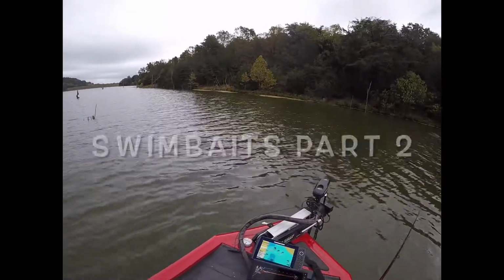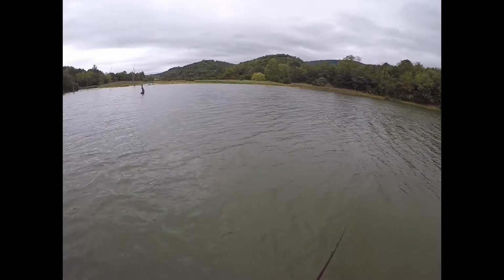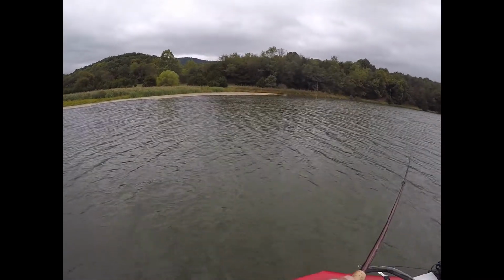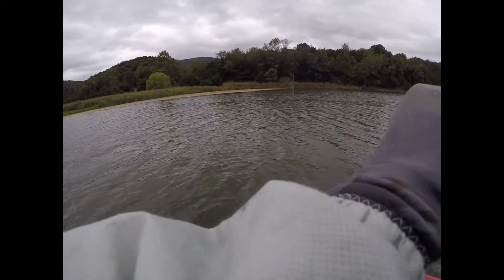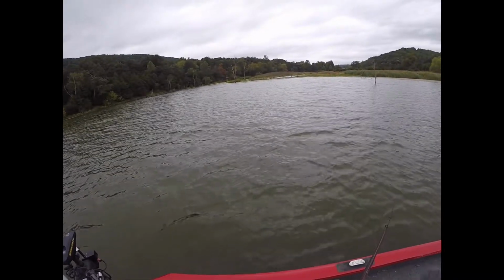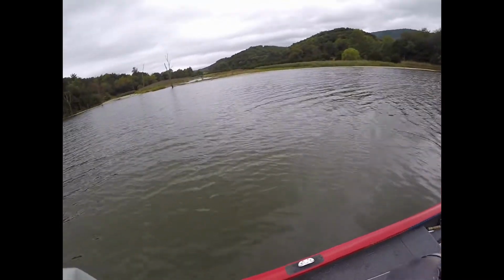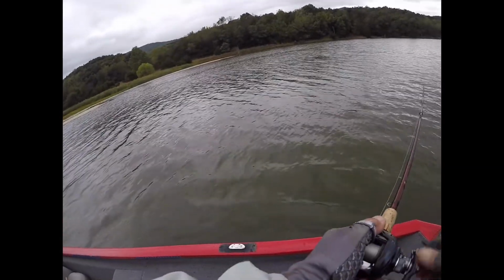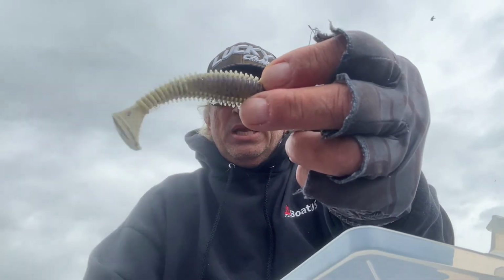Swimbaits, Part 2 of 2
Part two of this Swimbait video series takes a look at which color pattern works in the 3.8 Swimbait size. Various rigging options evaluated. Find out how various unique colors perform. All baits created with molds and equipment from Lure Craft.  @NationalBassFishingShow